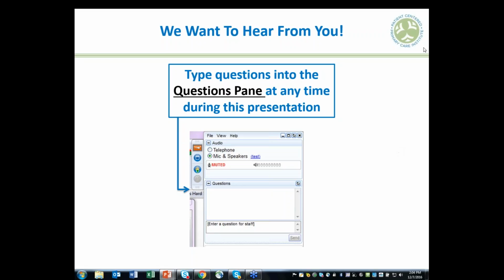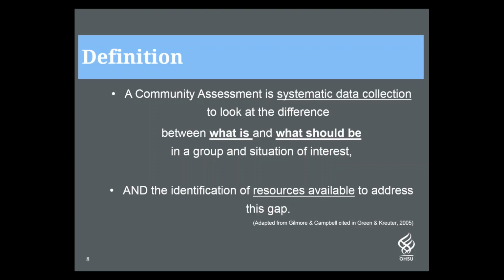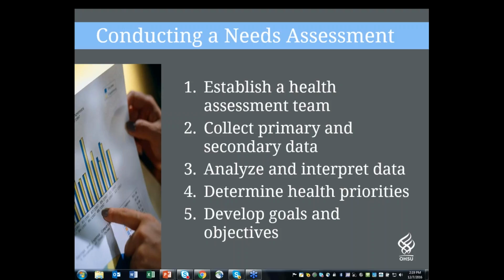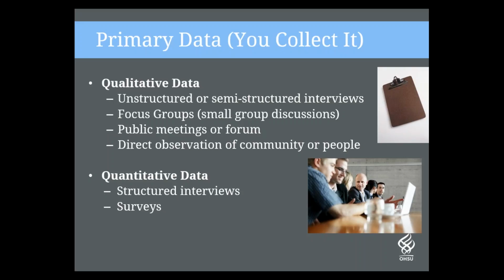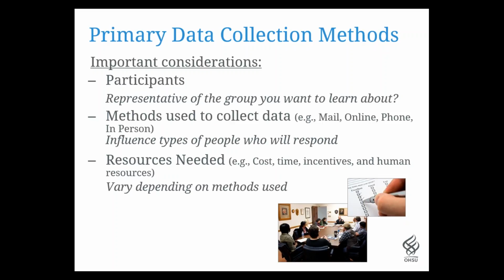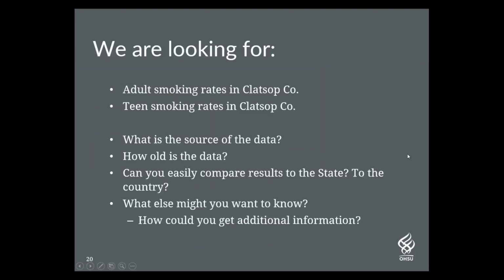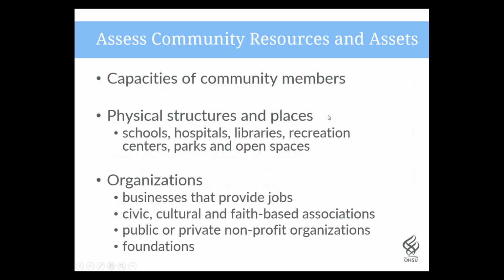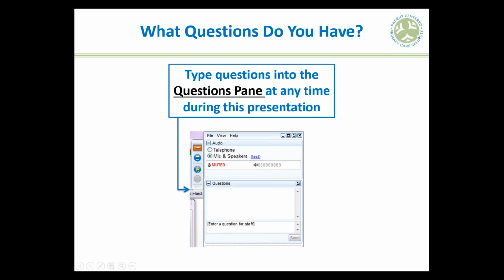Finding and Using Community Health Assessments to Inform Community Projects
Clinicians are often the first to see the contributors to and consequences of poor health behaviors.  Thinking of ways to help our communities address these issues can be of great importance and contribute to a sense of meaning within the community.  However, prior to diving in to a new project it can be beneficial to fully understand health concerns across the community and what programs may already be in place.  Regional or Community Health Assessments provide data about a wide range of health behaviors and health outcomes, and are often used to guide the development of public health and clinical programs.  Knowing how to find, understand and use your areas Community Health Assessment is an important first step in thinking about the best health and wellness projects for your area.